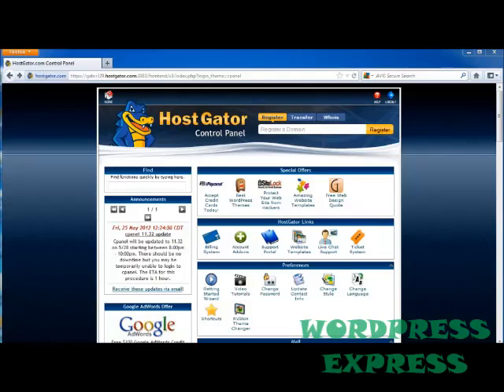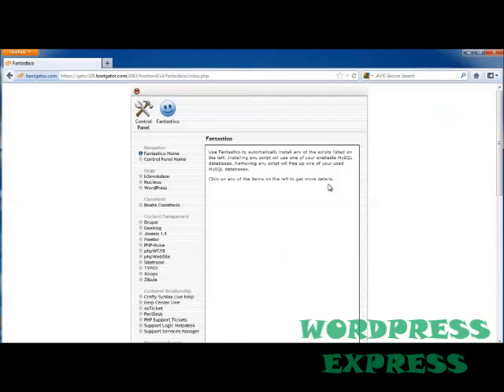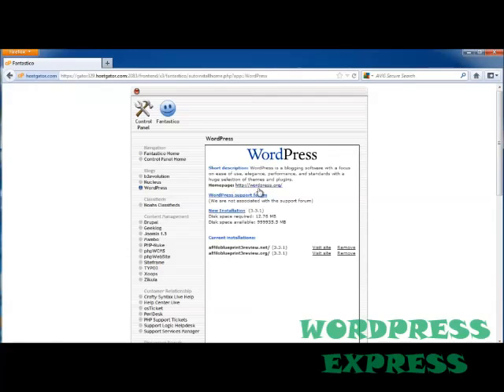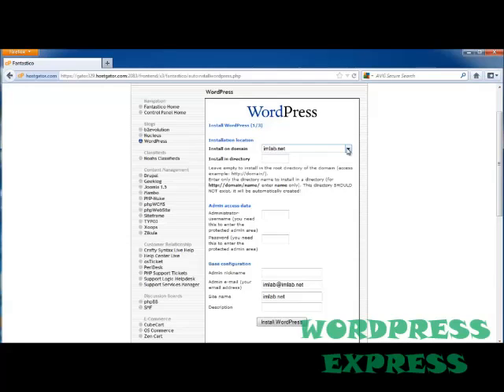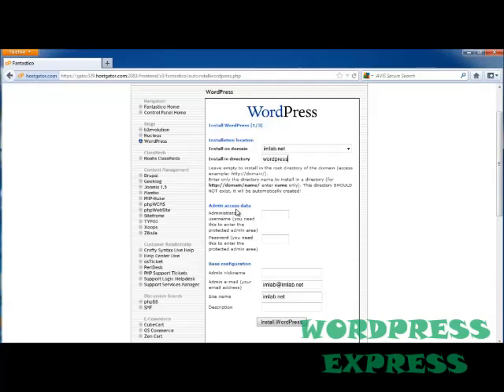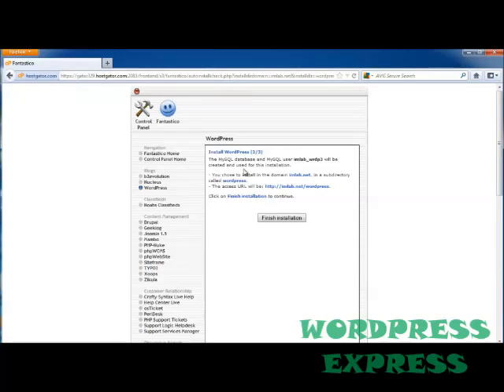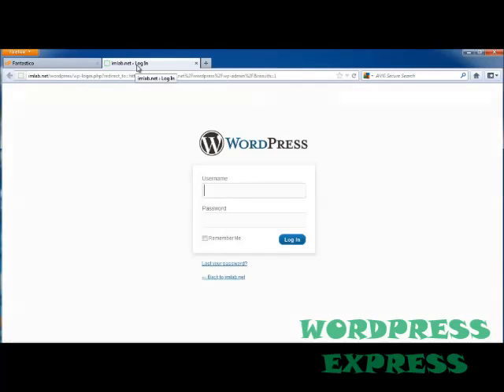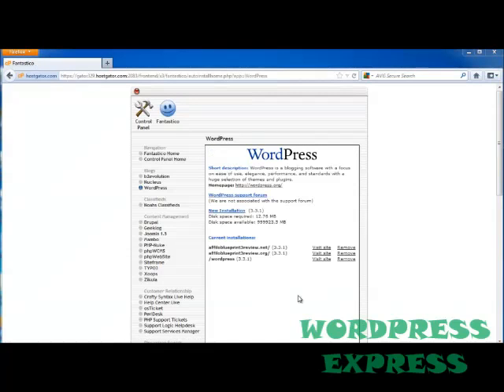WP 3x Tutorial 7 Install Wordpress Using Fantastico De Luxe